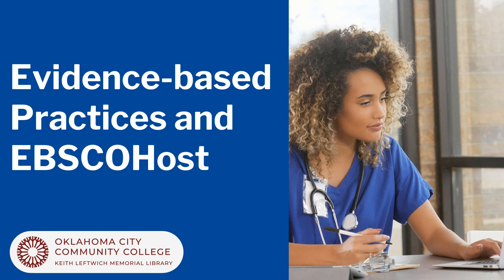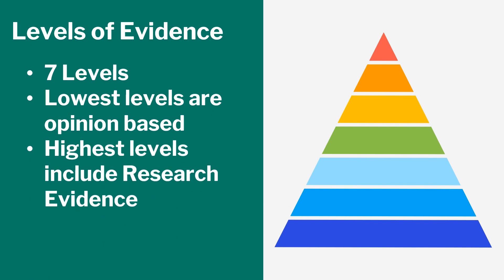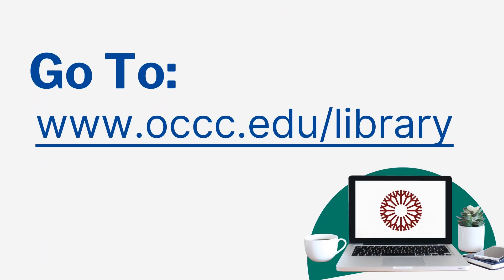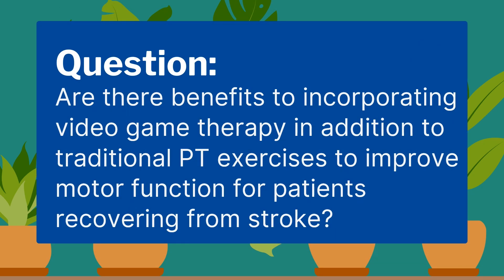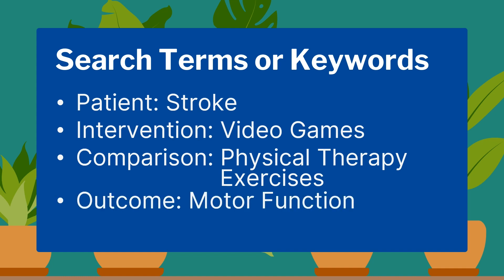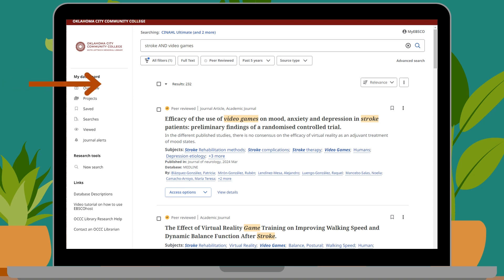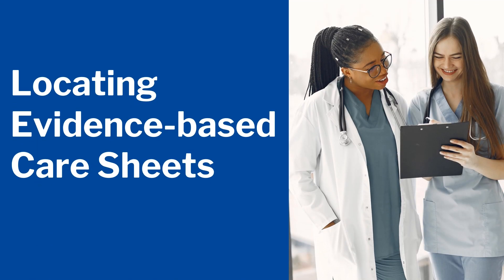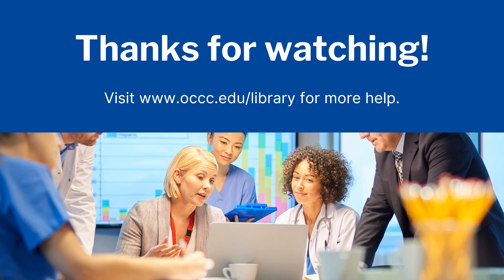Evidence-based Practices and EBSCOhost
This tutorial will walk you through locating articles with EBP and how to find care sheets in EBSCOhost.